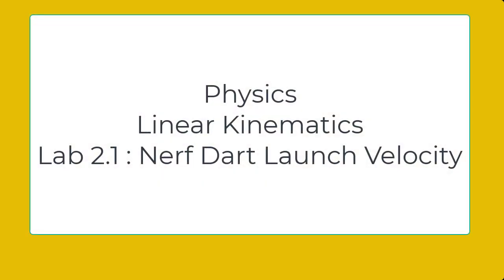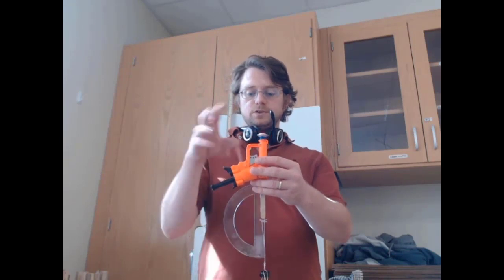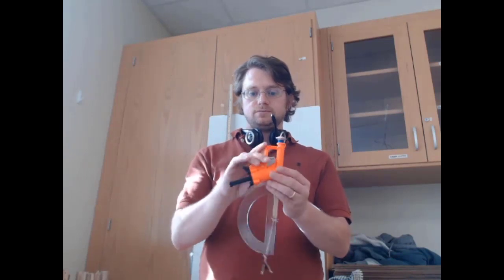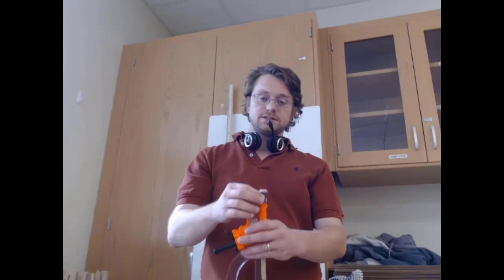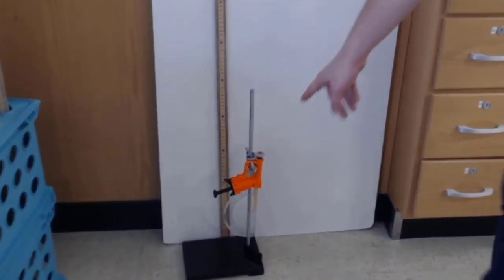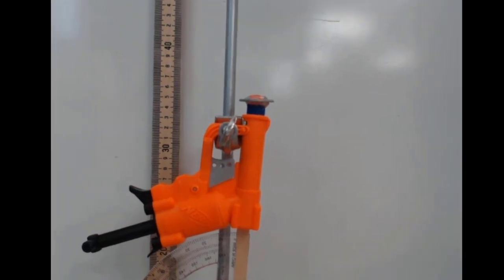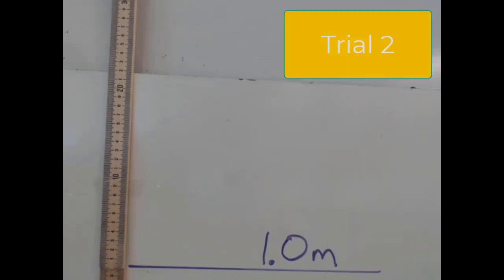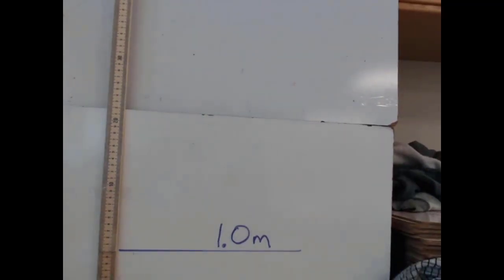Physics Lab 2.1: Nerf Dart Launch Velocity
We launch a nerf dart vertically.  Your objective is to determine the launch velocity or exit velocity of the dart as it leaves the chamber of the nerf gun.